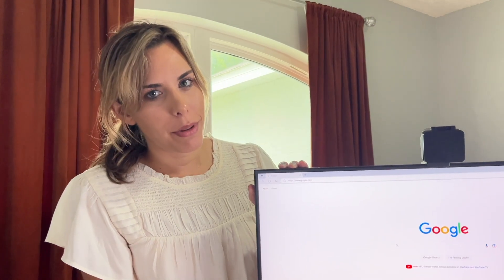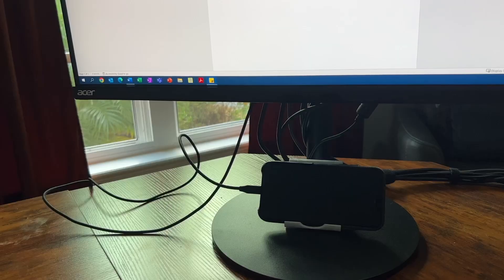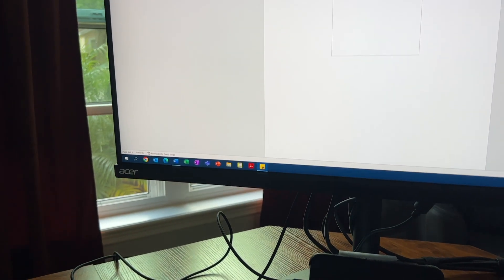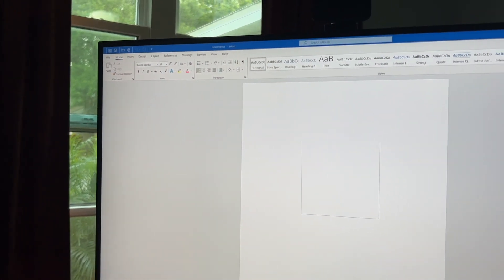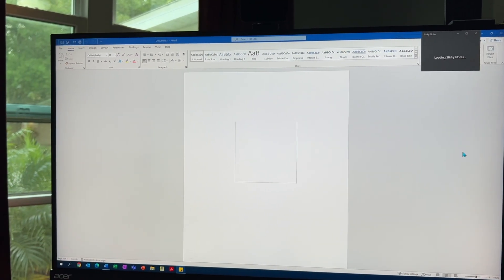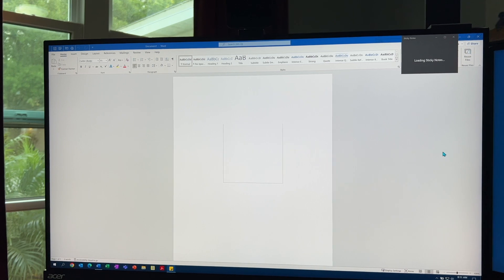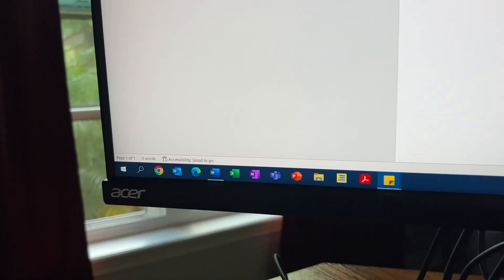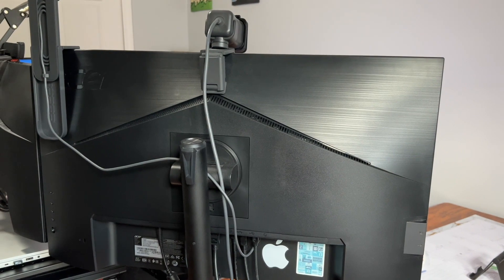Acer Nitro Monitors | Our Point Of View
(Commissionable Links)
Check Our New Website For Amazing Deals!

28.0" UHD (3840 x 2160) Widescreen Agile-Splendor IPS Gaming Monitor with AMD FreeSync Premium Technology
High Brightness and Contrast with VESA Certified DisplayHDR 400 | Color Gamut: 90% DCI-P3 | Color Accuracy: No color difference with Delta E 1
Refresh Rate: 144Hz | Response Time: 1ms (G to G) | Pixel Pitch: 0.16mm
TUV/Eyesafe Certification | Acer VisionCare 3.0 Technologies
USB Type-C Port: 1 x USB 3.1 (Type-C) port (Gen 1 up to 5 Gbps) supporting data, power (65W) and DisplayPort over USB-C
Video Ports: 1 x Display Port 1.4 and 2 x HDMI 2.1
HDMI 2.1, supports PS5, XBOX Series X and PC Gaming
HDMI 2.1 - PS5: 4K UHD at 120Hz, XBOX Series X: 4K UHD at 120Hz & FHD at 120Hz with VRR via one HDMI cable and PC Gaming 4K UHD at 144Hz with VRR via one HDMI cable